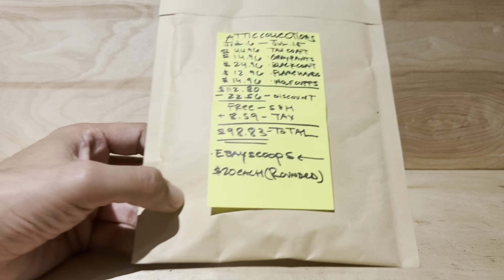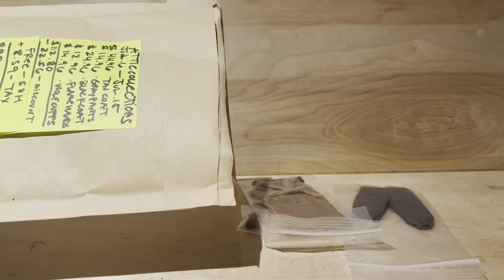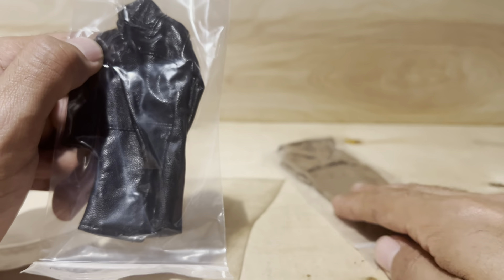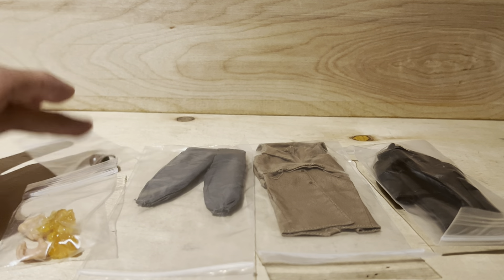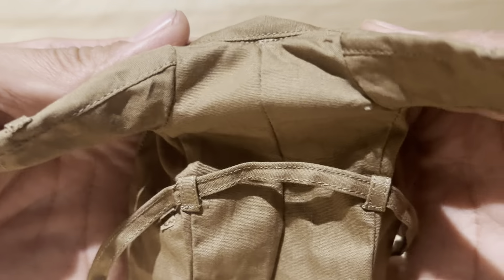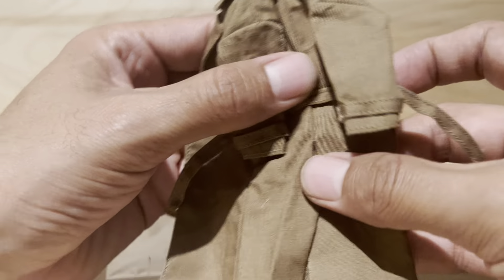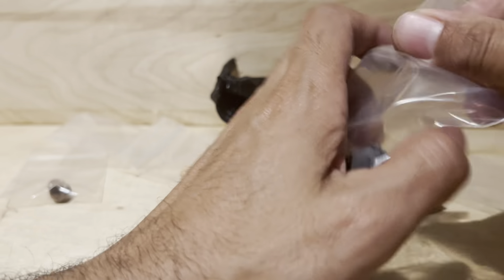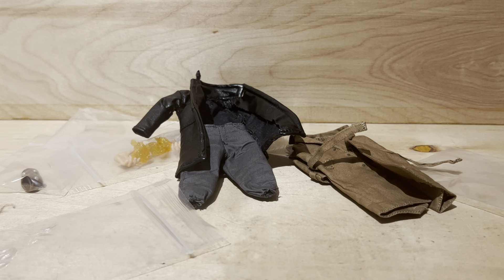Mezco messed up trench coats pants and accessories. Seller sucks.